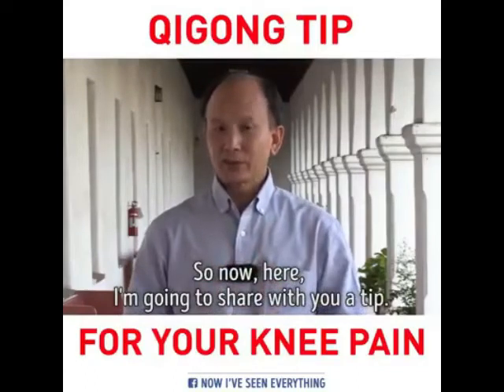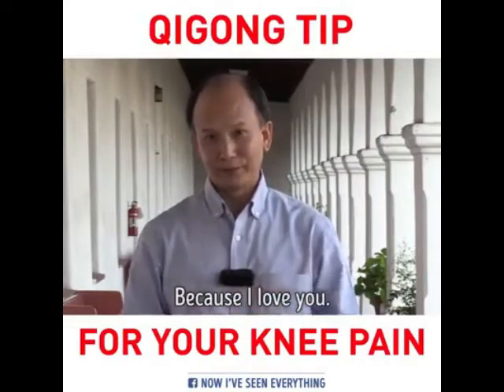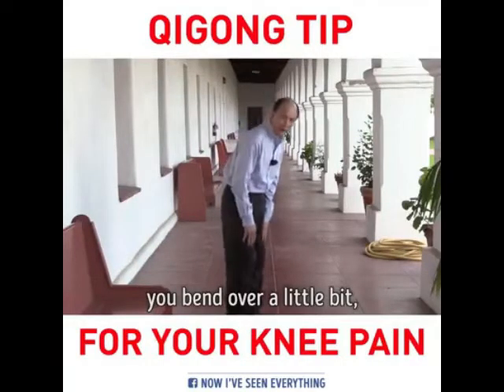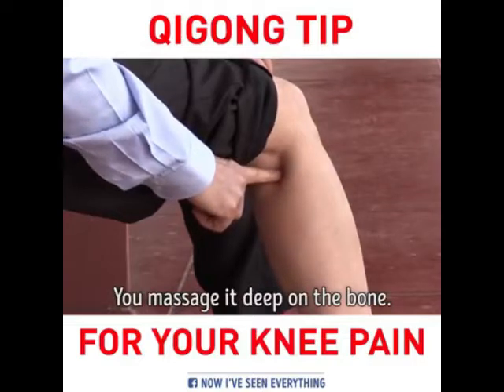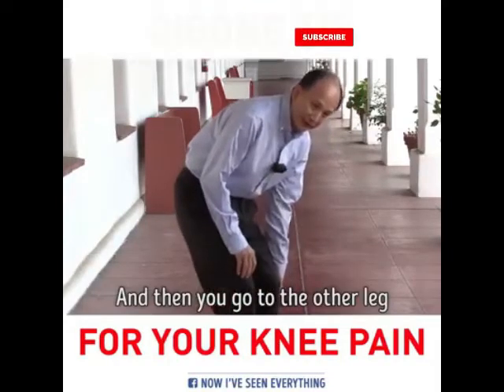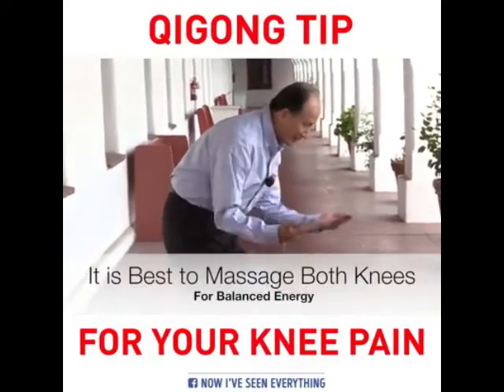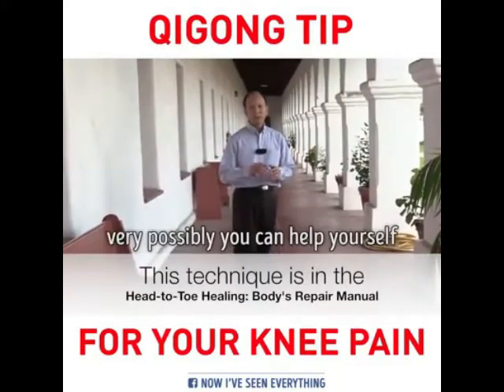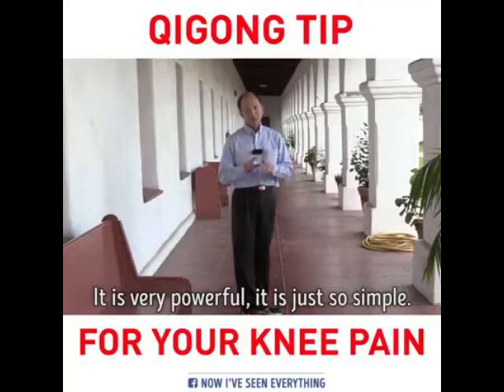Great exercise to Relieve and Reduce Knee pain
Amazing Qi gong exercise to reduce knee pain, possibly one can even avoid knee surgery with such ecercise